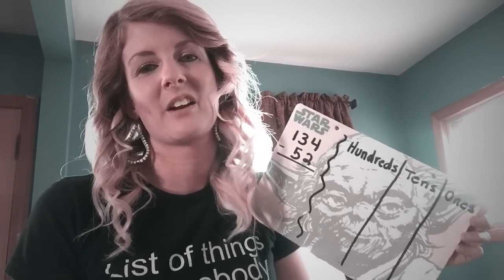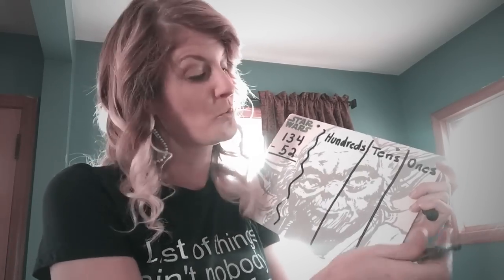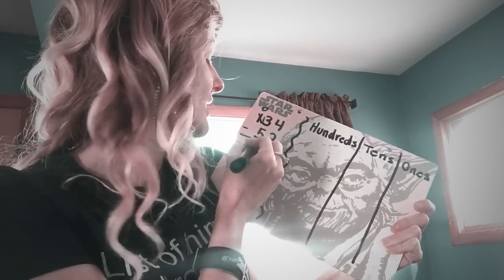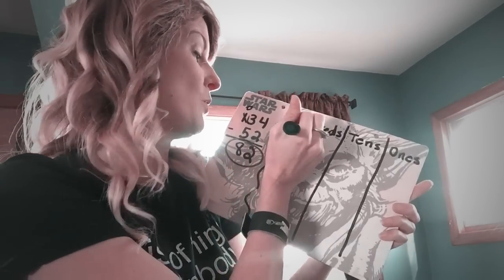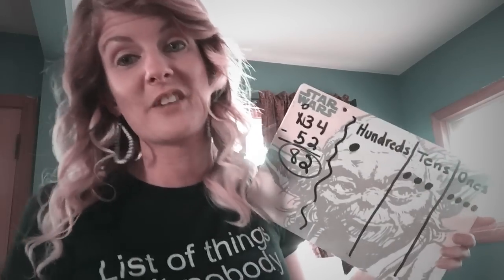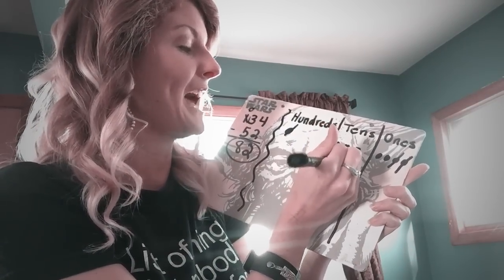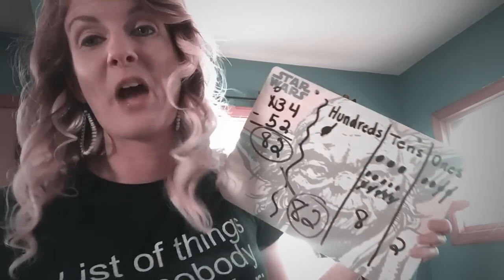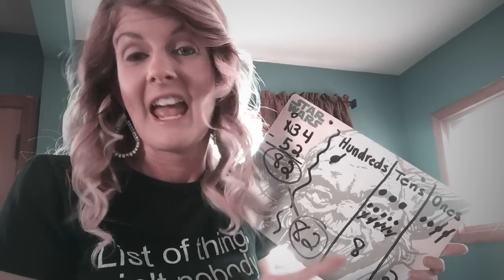Nanny solves subtraction problem using a place value chart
Melissa Strzala takes the time to share common techniques seen in children's math homework. Please spread the word so we can help more parents with their children's homework.